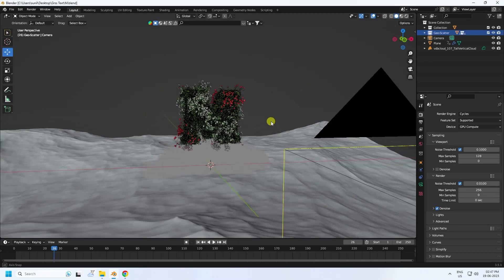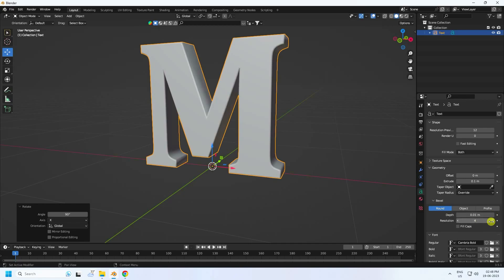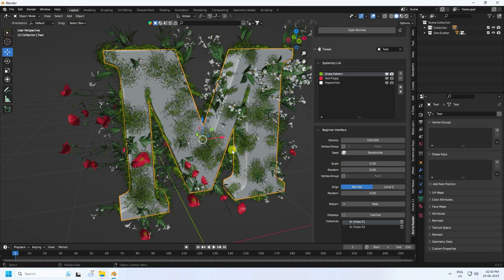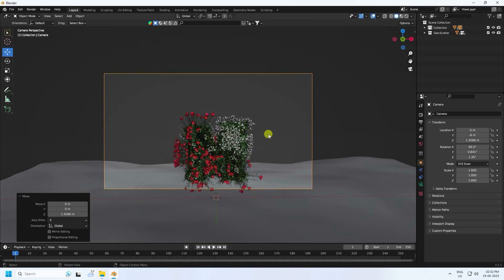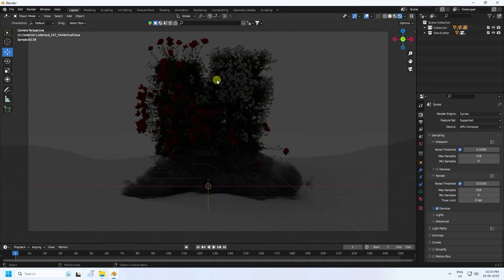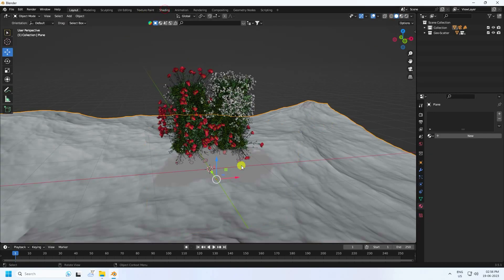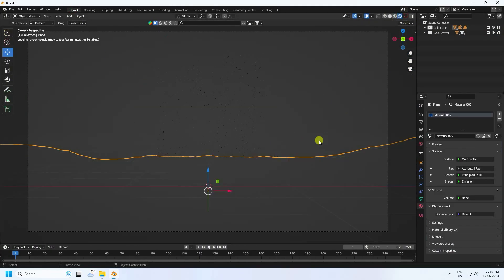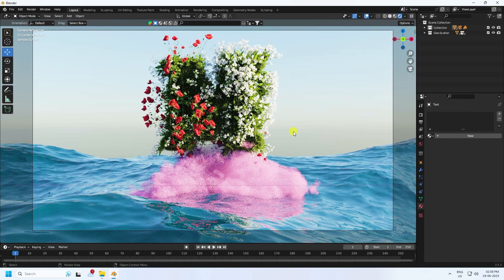Plant Typography Blender | Environment Design in Blender | FREE Blender Addon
in this blender tutorial, I will teach you how to create 3d plant text effects using Biome Reader addon. it's free to use so download this plugin and install it. after that, you can make this type of effect. Thank You